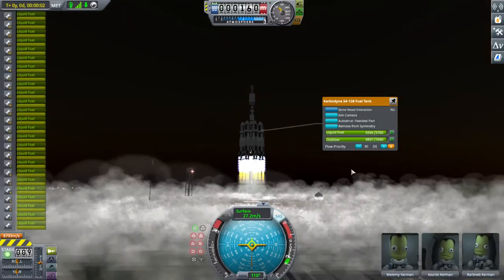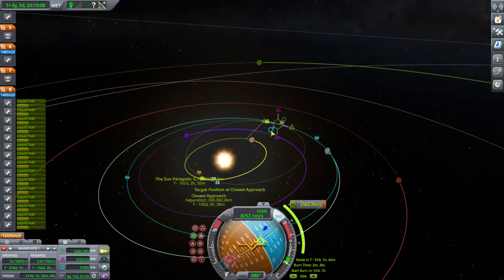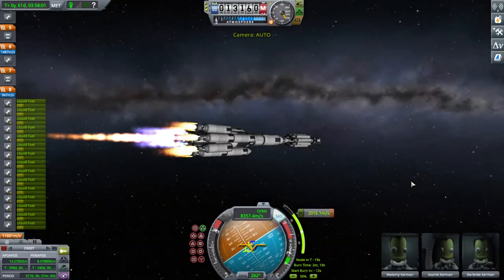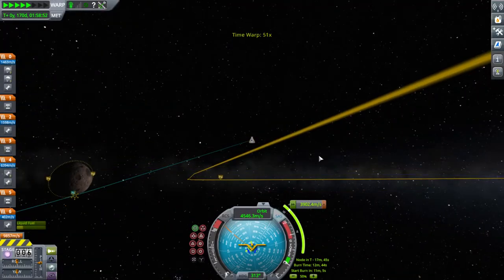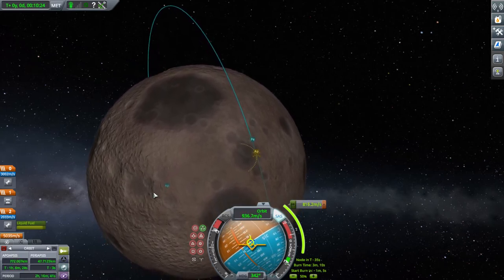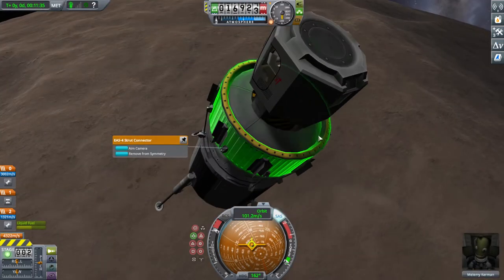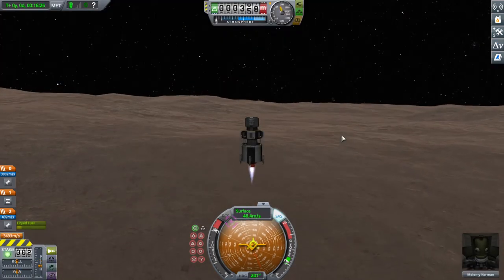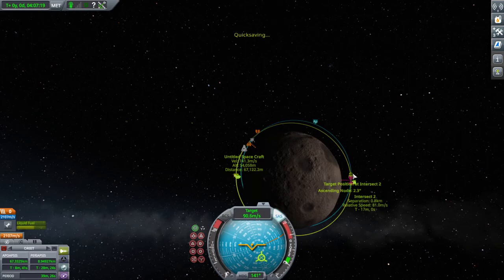To Moho and back